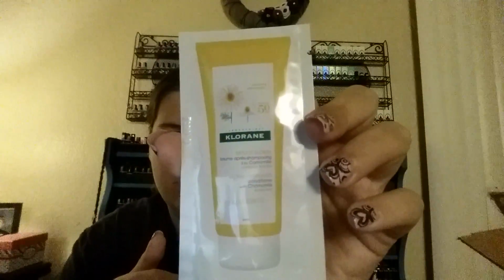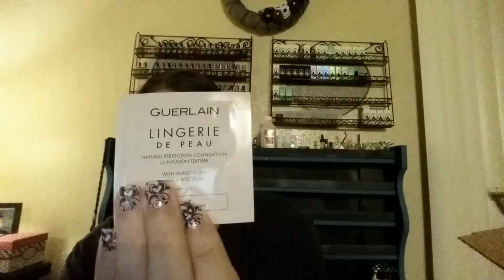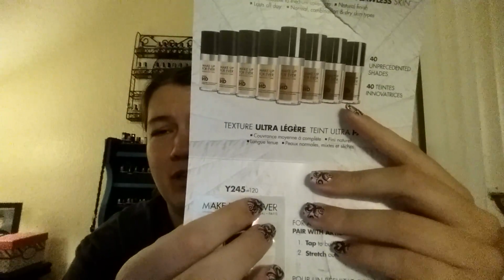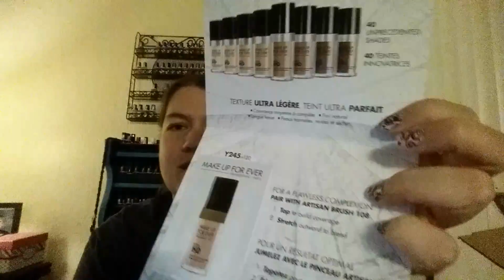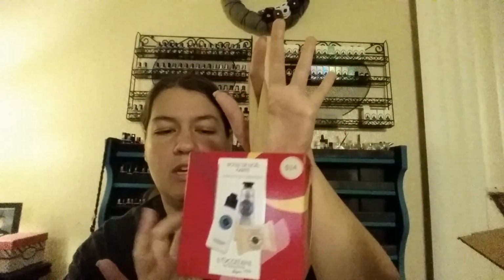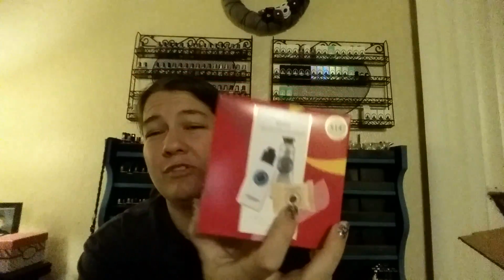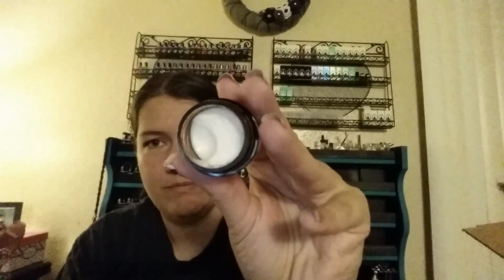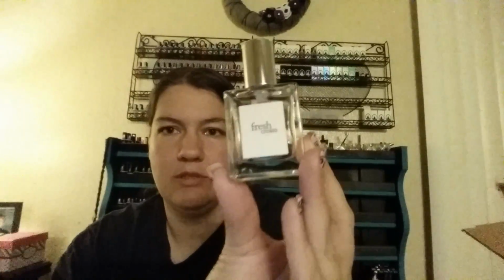Sephora VIB sale haul fall 2016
This is super late I filmed it awhile ago but I have been super busy with the holidays coming up , but this is my little haul from the 20% off fall vib sale. Enjoy